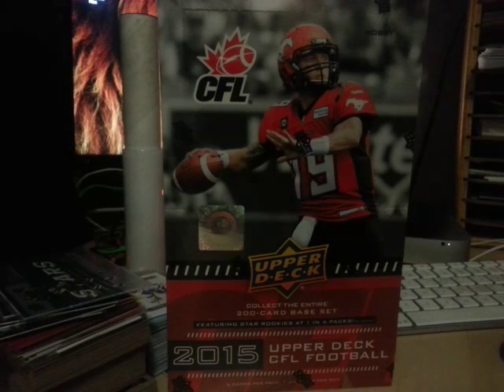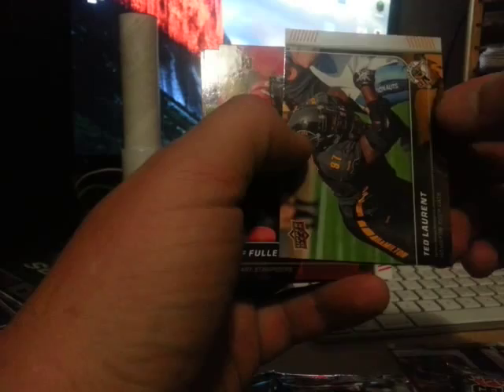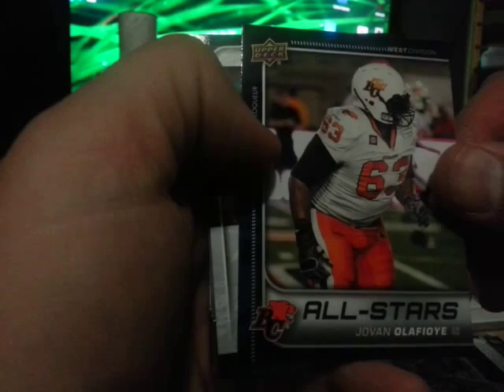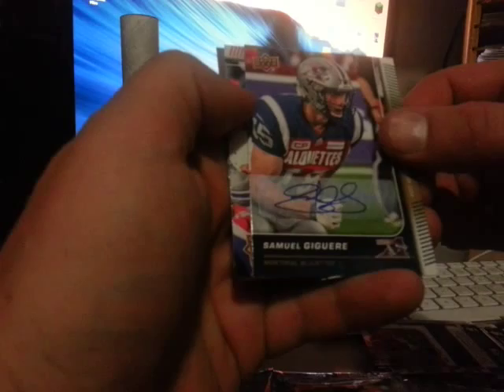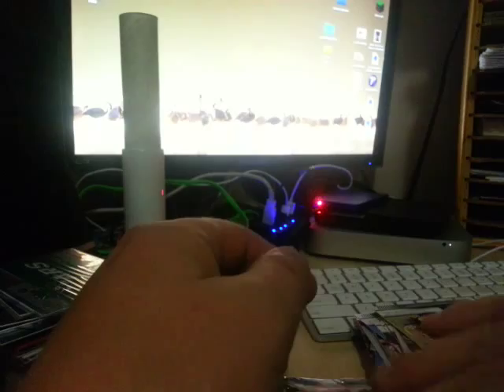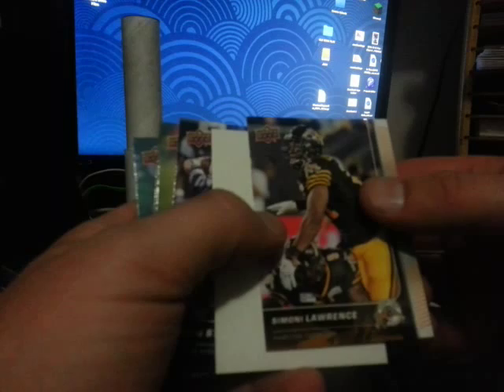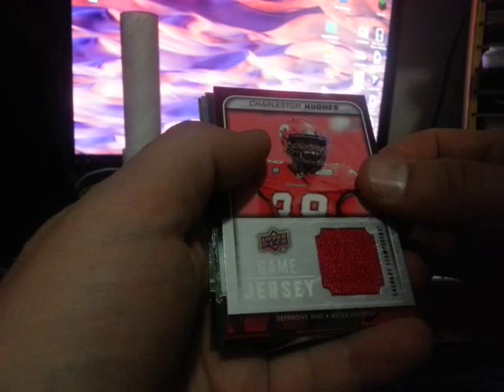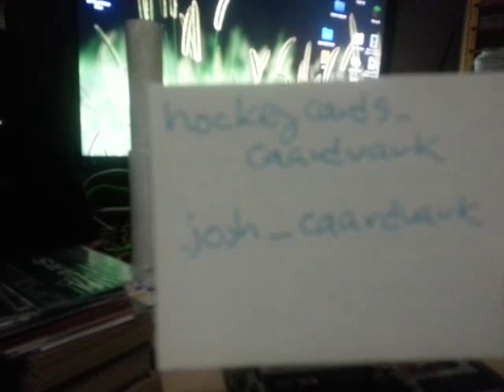2015 Upper Deck CFL Football Box Break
Box Break of 2015 Upper Deck CFL Football